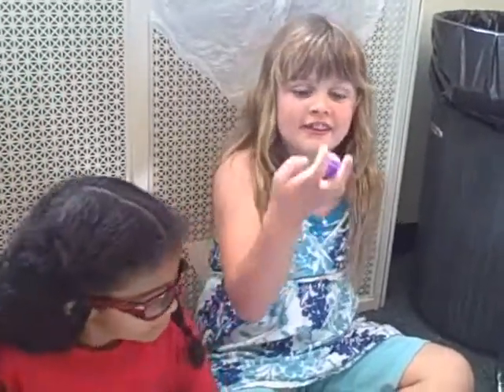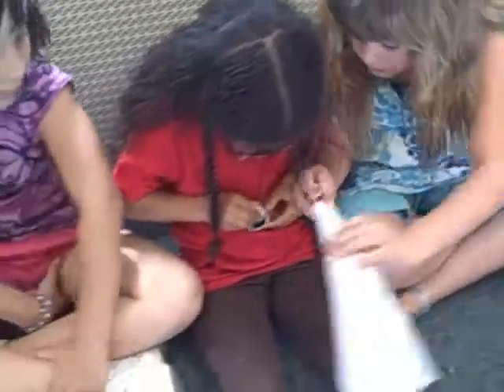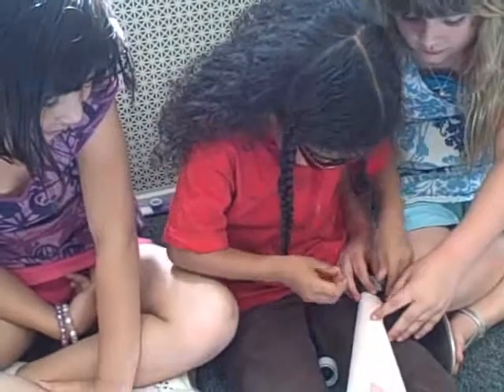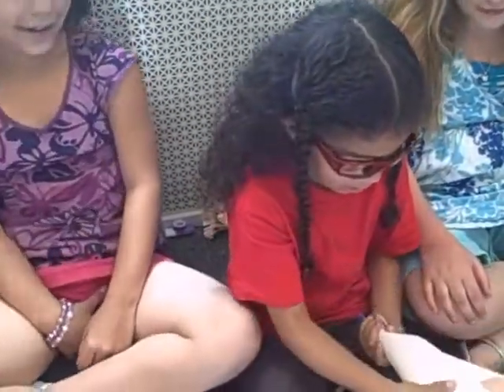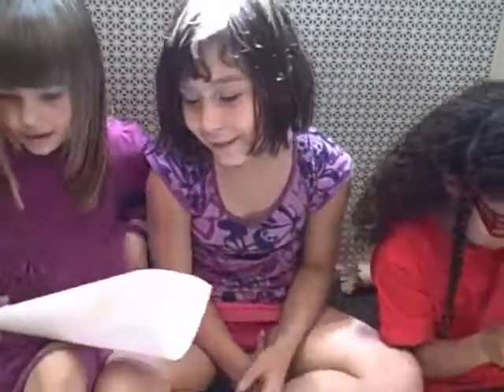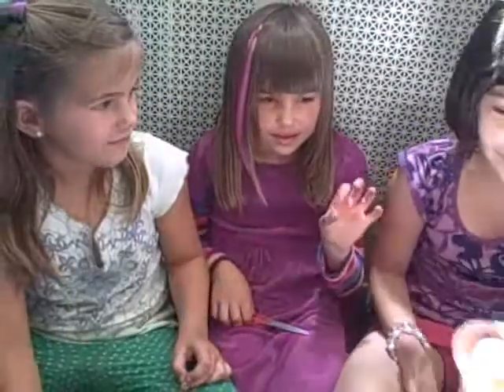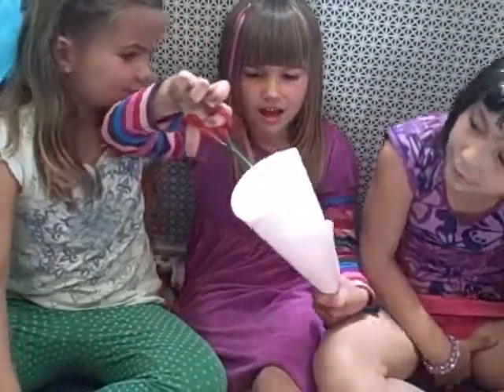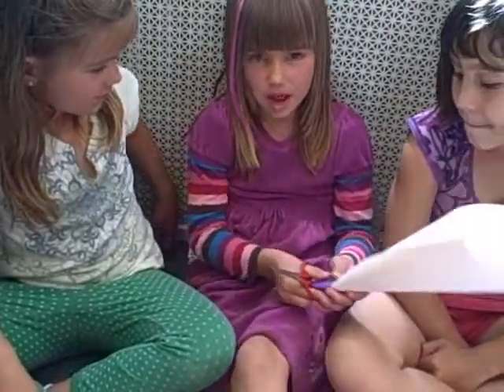"How to make a Kazoo Horn"